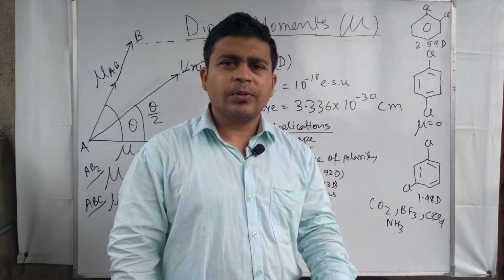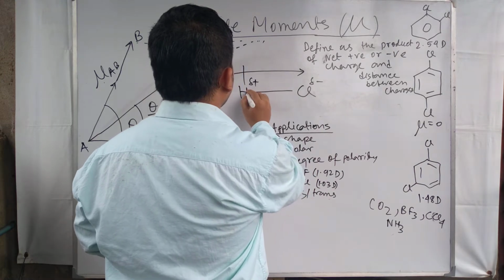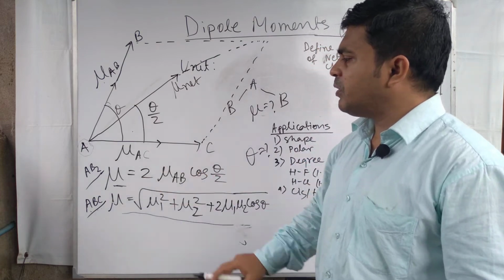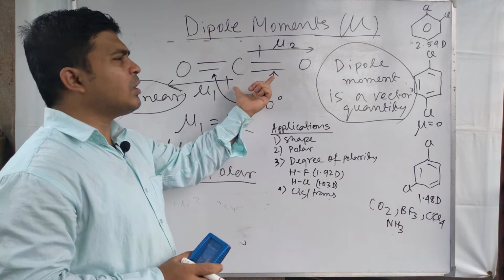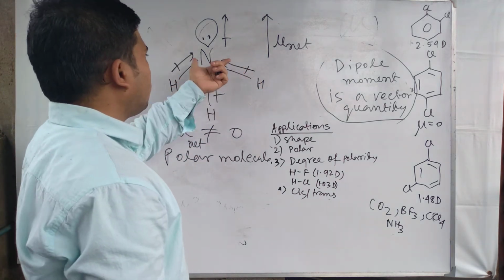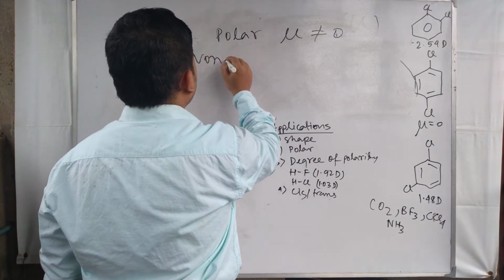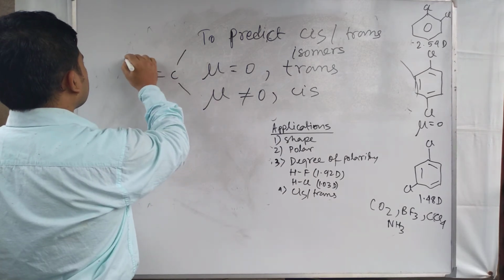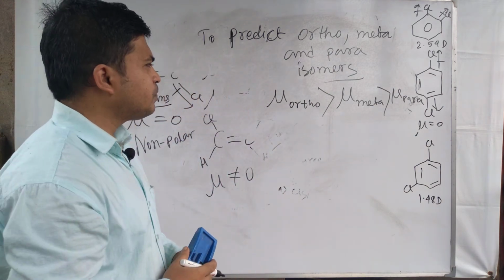Dipole moment(μ),definition,unit,representation,determination,polarity of molecule ,its applications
Dipole moment,definition, unit,representation,determination,polarity of molecule & its applications